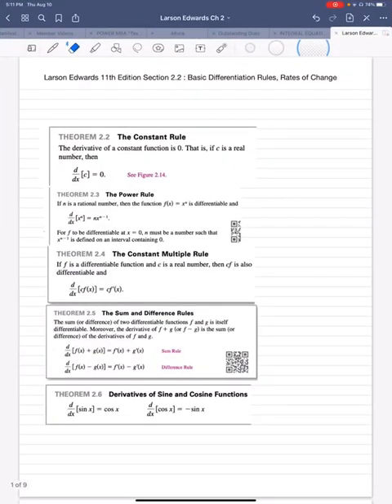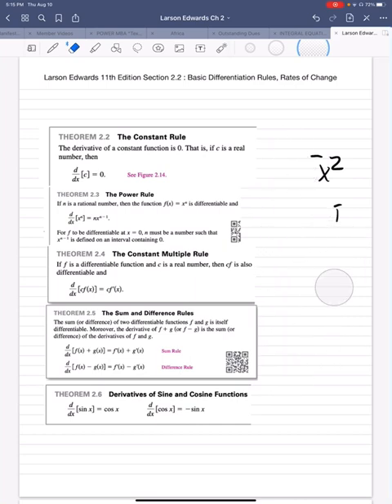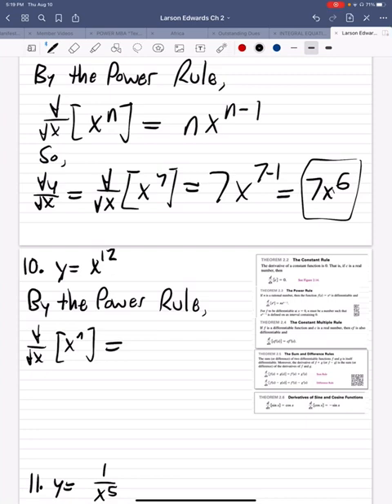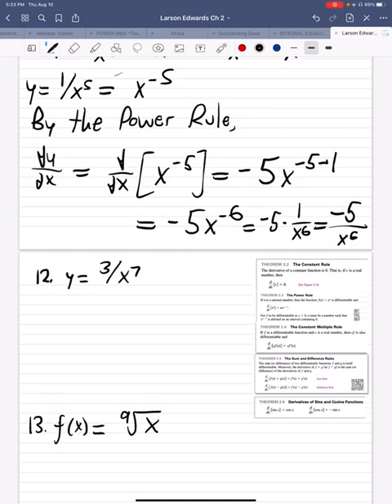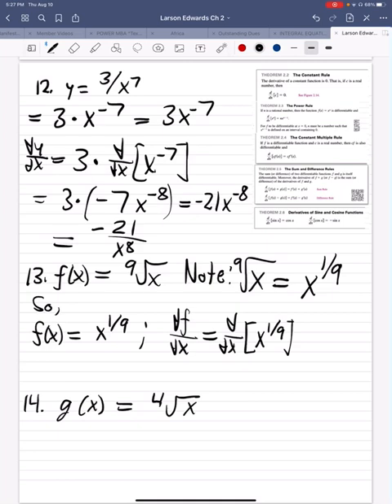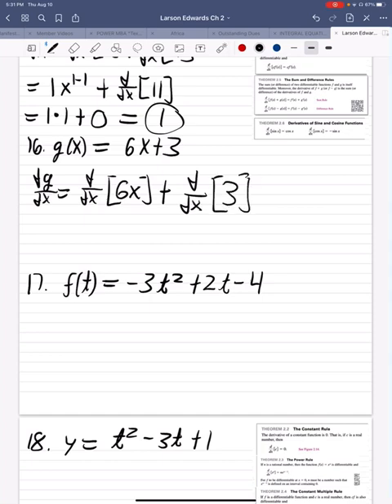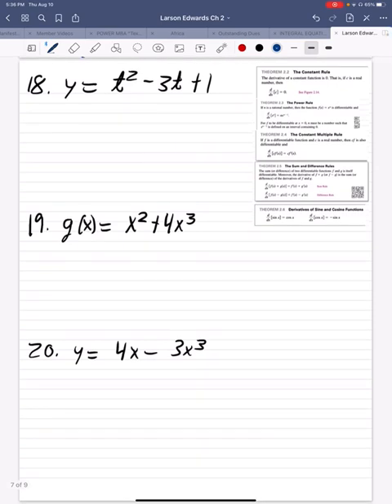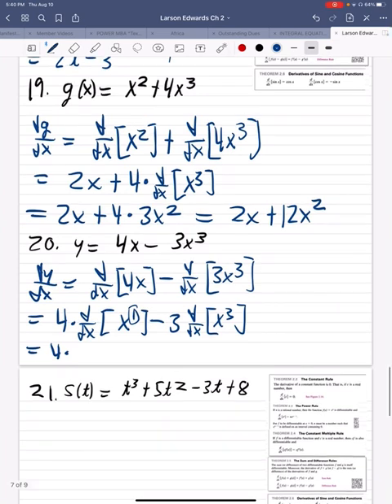Larson Edwards Calculus Section 2.2 Problems 7-20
A brief review of basic differentiation methods covered in Section 2.2 of Larson Edwards Calculus as well as solutions to problems 7 through 20. Please let me know of any suggestions to improve the videos or requested topics.